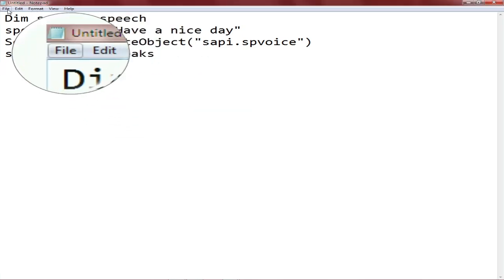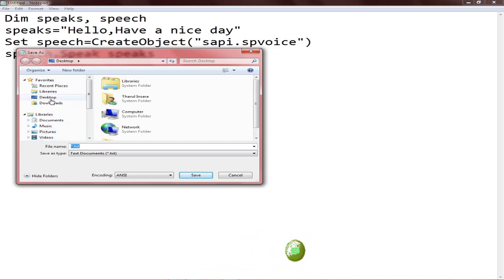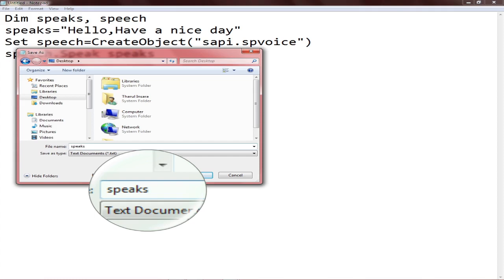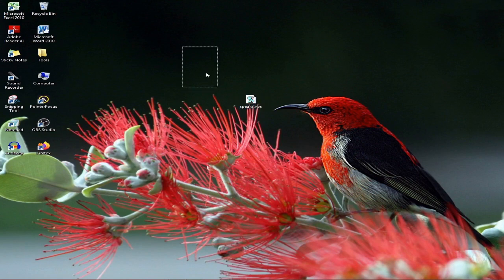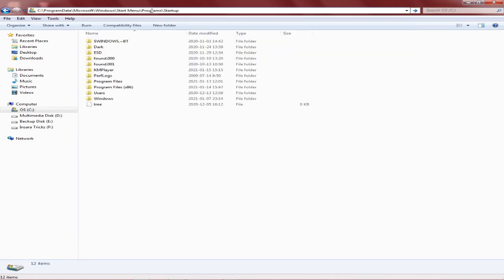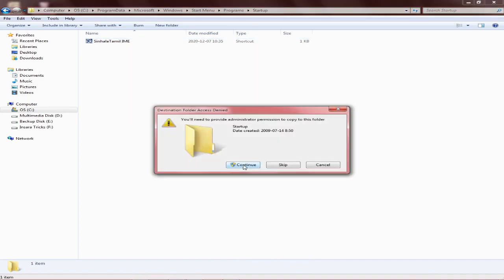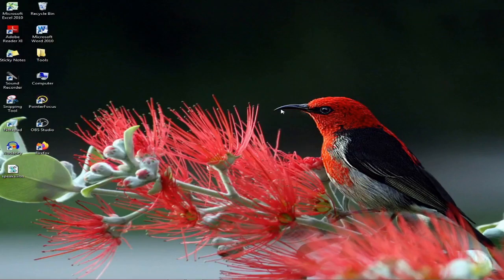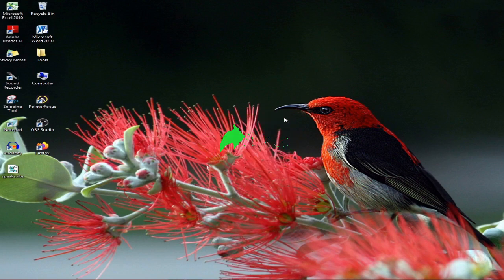⭕ How to make windows startup voice welcome massage using Notepad Sinhala 2021 | Insara Tricks ⭕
🔰ඔයාලට මම මේ වීඩියෝ එකෙන් කියල දෙන්න හදන්නෙ ඔයාලගේ device (computer / laptop ) එක on වෙද්දි ඔයාලගේ නම කියල ඔයාව පිලිගන්න විදියට හදන්නෙ කොහොමද කියන එක ගැන.ඉතින් මේ විඩියෝ එක ඉවර වෙනකන් අනිවාරයෙන් බලුවොත් ඔයාටත් මේ විදියට හදාගන්න පුලුවන්.🔰

🧭Timestamps;
◼️0:00 - Explanation
◼️0:42 - Intro video
◼️0:57 - Make Name speaker
◼️4:18 - The end and end screen

🔰All Notepad Tutorials🔰

📌Tags📌

◼️insara tricks
◼️Tharul Insara
◼️Insta Tricks
◼️welcome startup sound
◼️welcome voice sound effect
◼️welcome voice on windows startup
◼️welcome voice message windows 10
◼️welcome voice in pc
◼️welcome voice windows 10
◼️How to make windows startup voice welcome massage using Notepad Sinhala 2021
◼️welcome message
◼️computers speaks
◼️name speaks
◼️name speaker
◼️speaker sinhala
◼️notepad++
◼️make speaker
◼️make notepad speaker
◼️make name speaks
◼️computer speaks
◼️make name speaker
◼️computer
◼️notepad tricks sinhala
◼️notepad
◼️notepad sinhala
◼️notepad codes sinhala
◼️notepad tricks and tips
◼️notepad tricks and hacks
◼️notepad tricks 2021
◼️notepad tricks sinhala

📌ඔයා මගේ වීඩියෝ බලන්න කැමති නම පහල තියෙන Subscribe button එක ක්ලික් කරල දකුණු පැත්තෙන් එන Bell (🔔) icon එකේ all කියන option එක උඩ ක්ලික් කරන්න.එටකොට මම වීඩියෝ දාපු ගමන් ඔයාලට බලන්න පුලුවන් වෙනවා.

📌ඒ වගේම මගේ වීඩියෝ වලට like (👍)කරන්න අමතක කරන්න එපා.

📌මගේ channel එක ගැන නොදන්න යාලුවන්ට , මේ channel එකේ link (🔗) එක share කරන්න.

📌ඒ වගේම ඔයාලට මගේ වීඩියෝ  ගැන ප්‍රශනයක් තියෙනවනම් ඒ වීඩියෝ එකේ පහල තියෙන comment section එකට ගිහින් comment (💬) කරන්න.